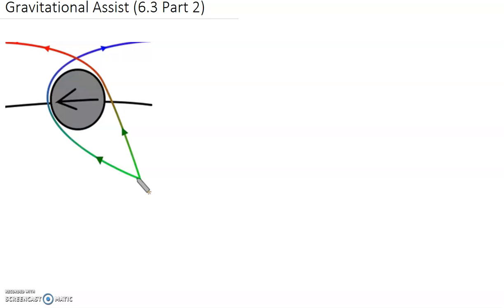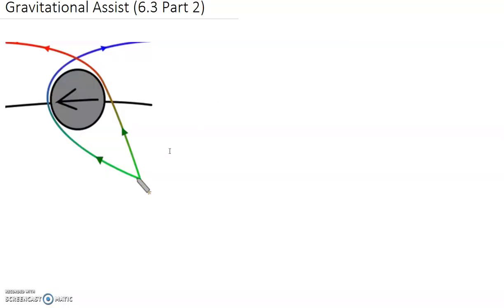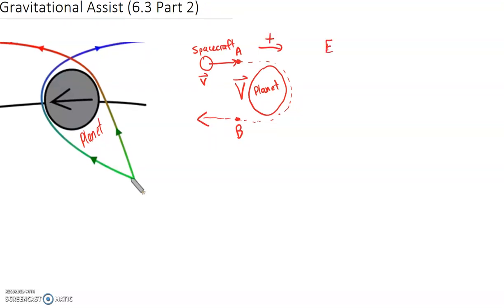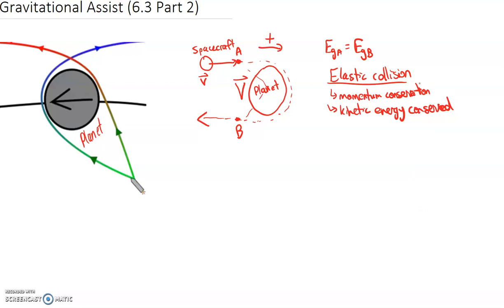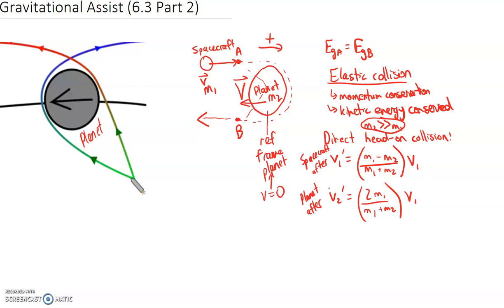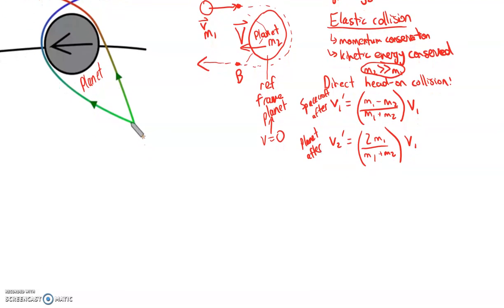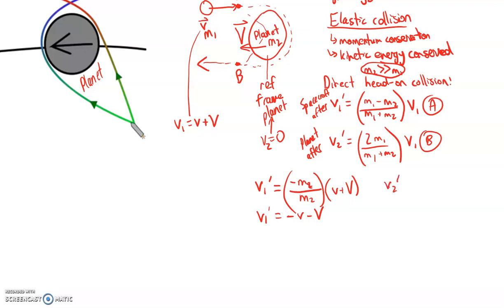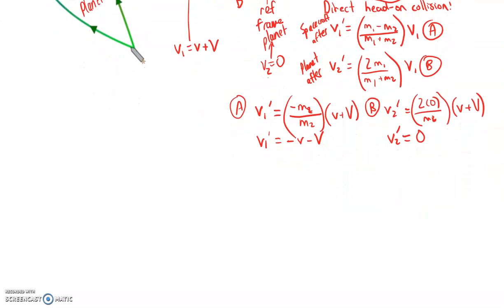Gravitational Assist (6.3 Part 2)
This video shows how a spacecraft can use the gravity of a planet to gain speed. It uses the principles involved in a head-on elastic collision.